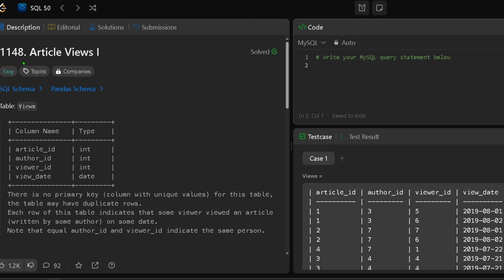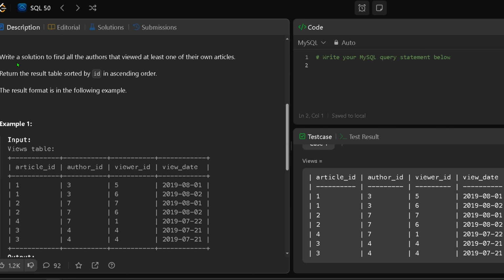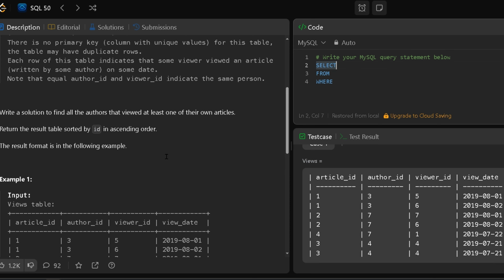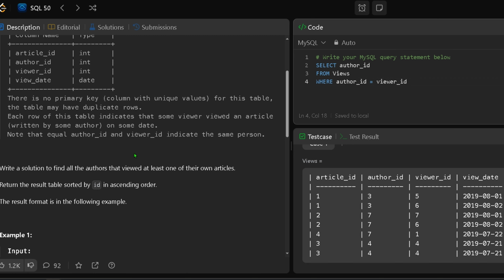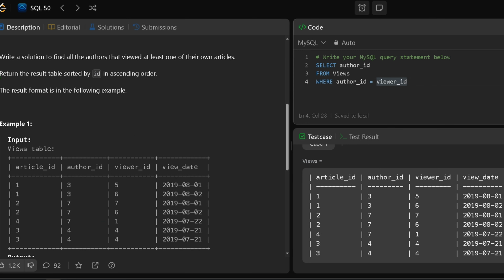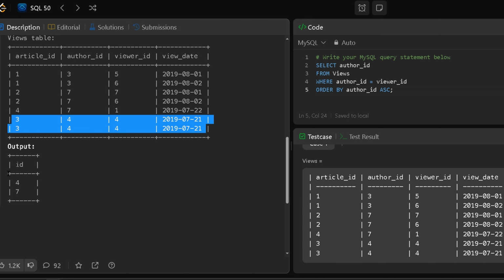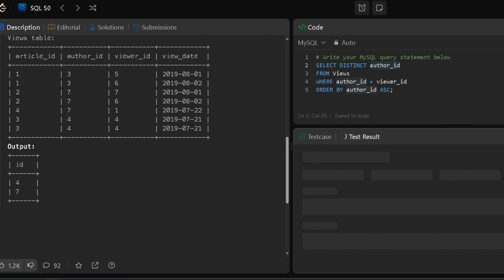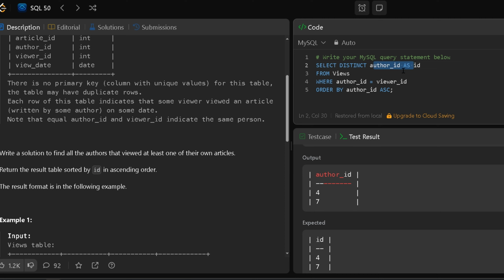Leetcode SQL basics: Article Views I | distinct, AS, ORDER BY, ASC, select, from, where, =, database